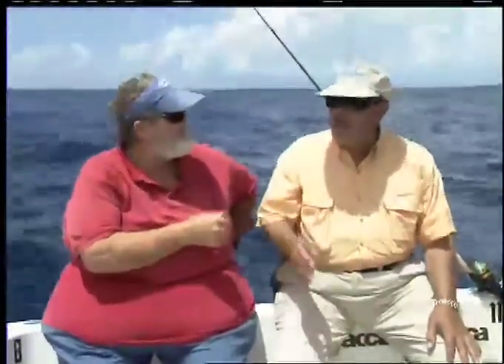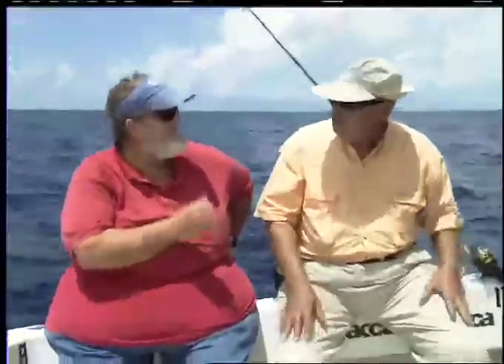How To #8: Flying A Kite & Sea Anchor Combo - Video Tutorial - Mark Sosin's Saltwater Journal